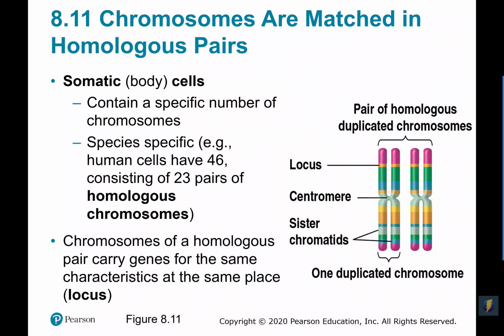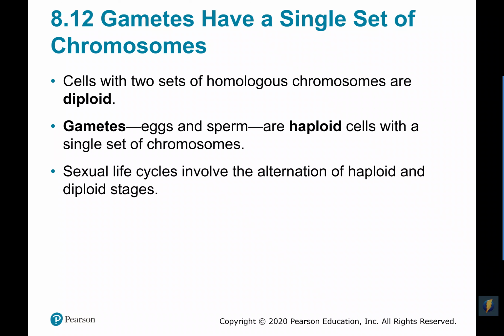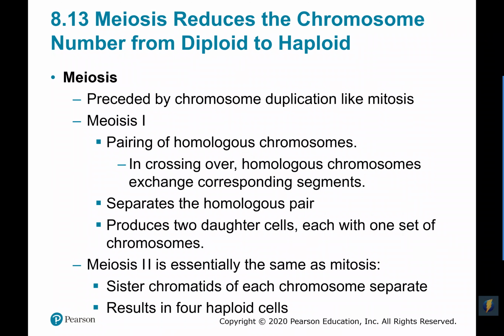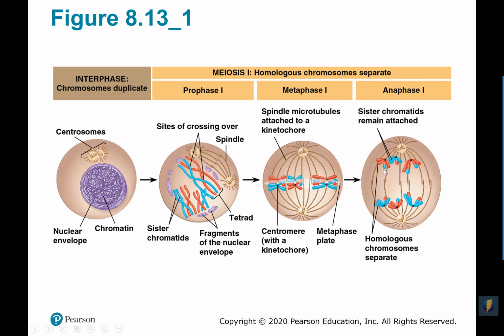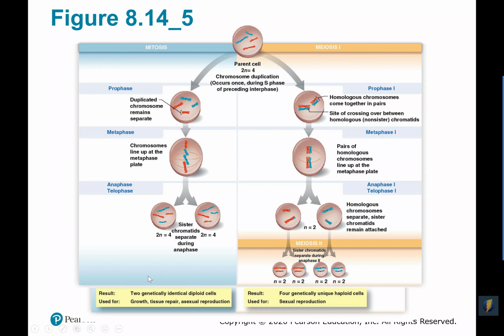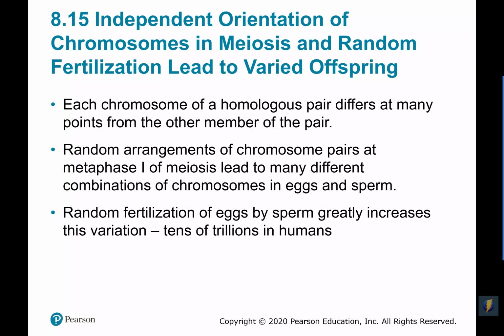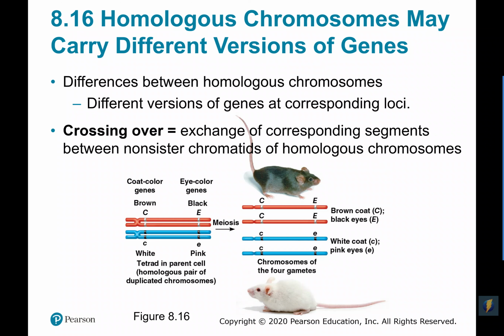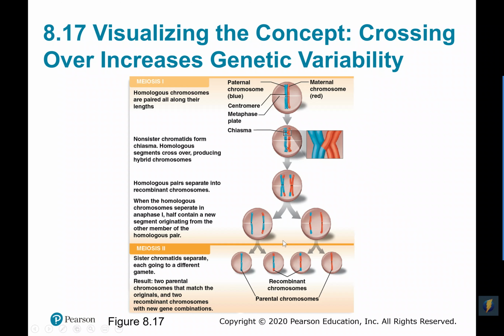Biol 101 Meiosis